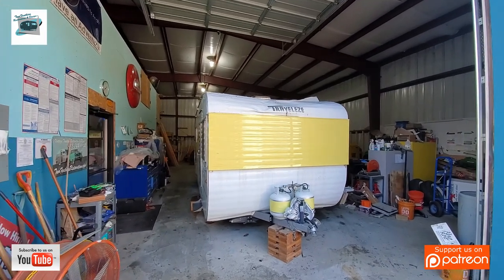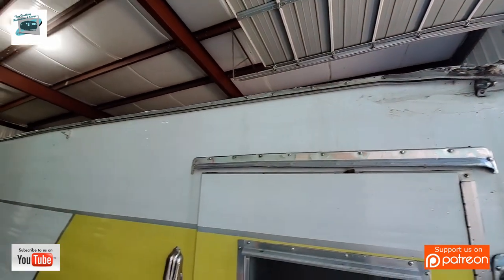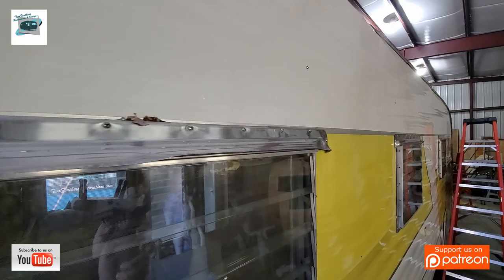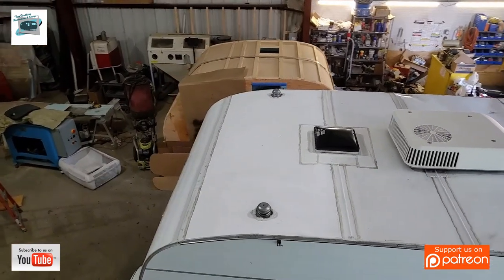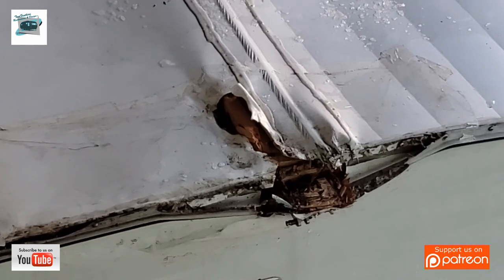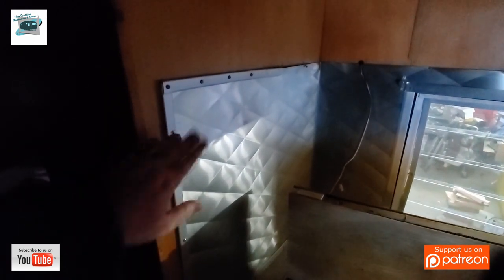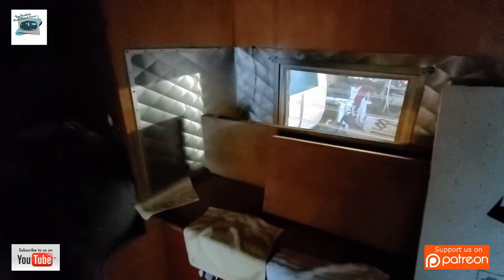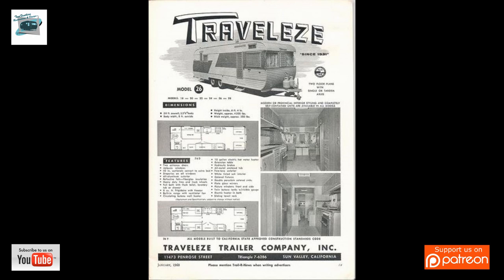1959 Traveleze Storm Damage Repair Episode 1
On October 7th 2020. There was a major wind storm which went across the Commonwealth of Massachusetts. It caused many trees to come down over 75% of Region. We arrived to the shop at 8:30 pm to find that a tree from a next door property had crushed three trailers. 70 mph winds for 5 min. is all it took.

 This series of videos will start with the focus of the Traveleze Trailers restoration back to its former glory.